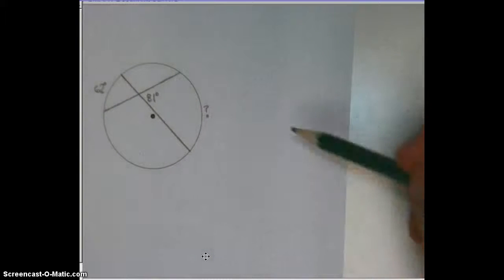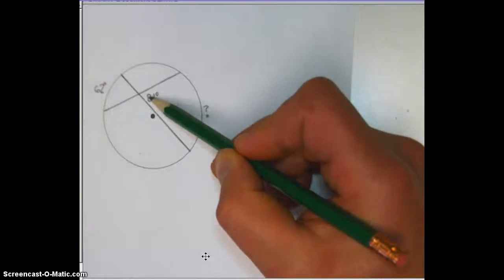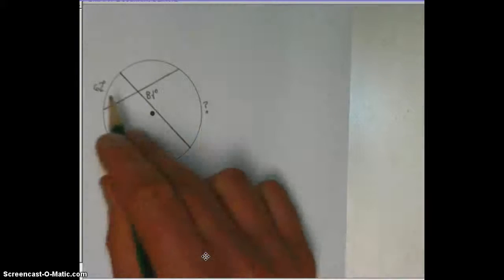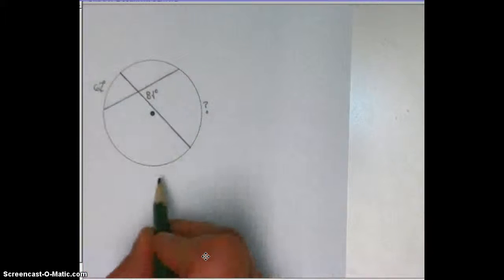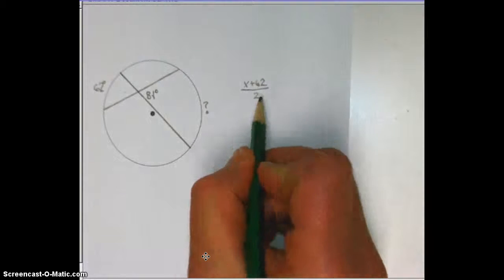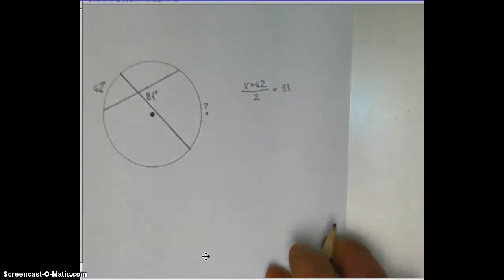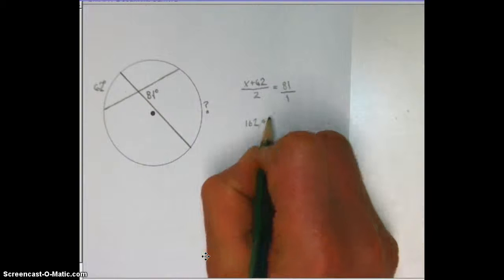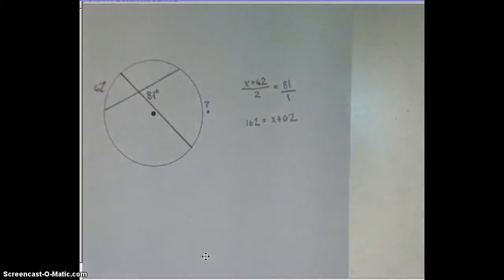Chords in Circle Helper